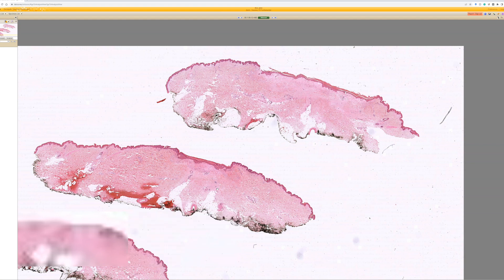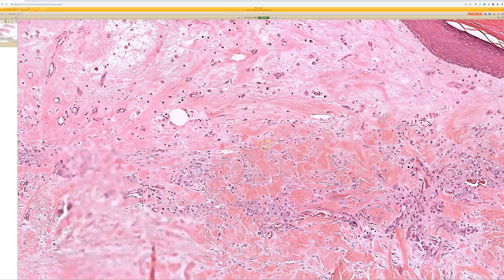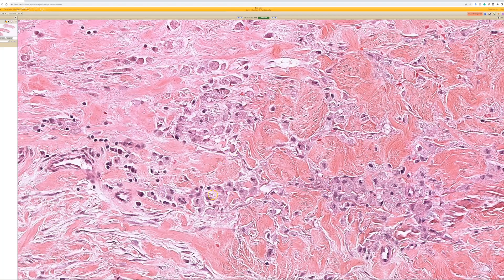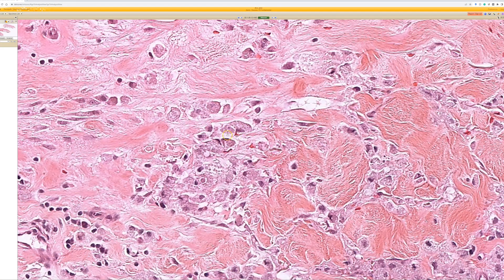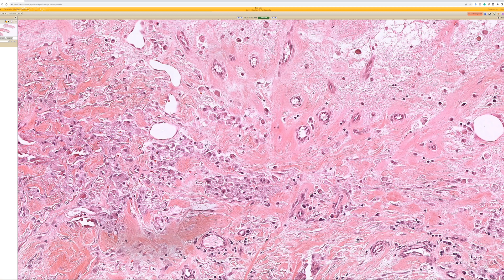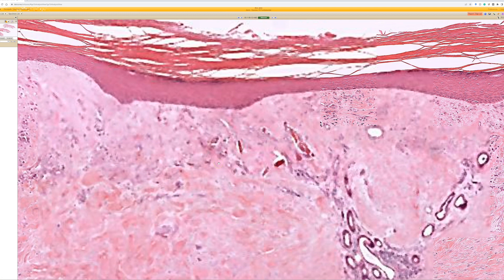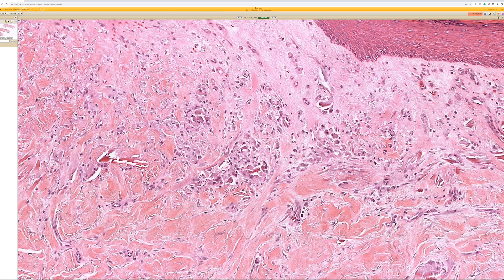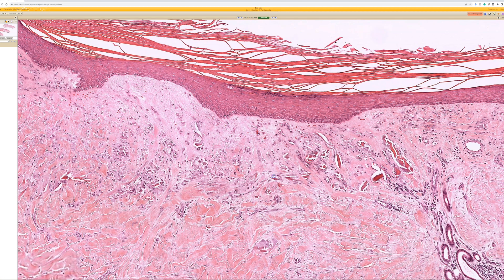Aluminum chloride (drysol) deposition at prior biopsy site scar (pathology dermpath dermatology)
Biopsy site (Aluminum chloride effect)
Video (short – how to evaluate skin excision after biopsy looking for residual tumor)